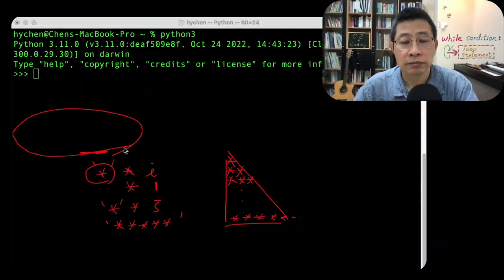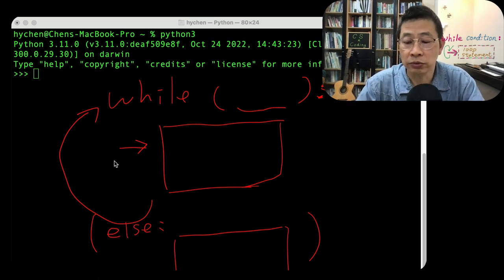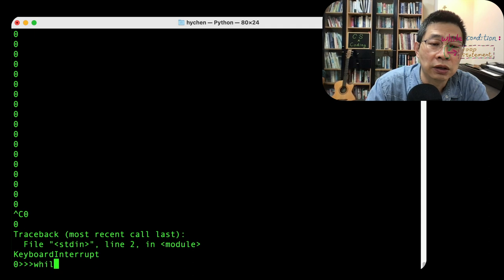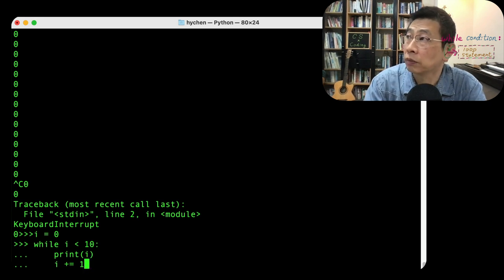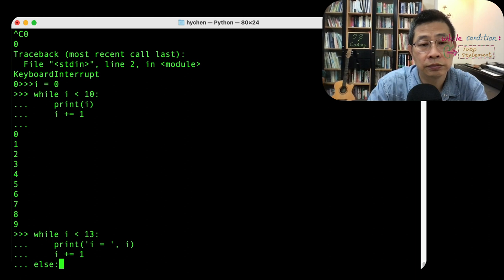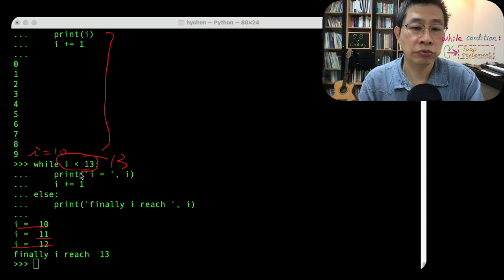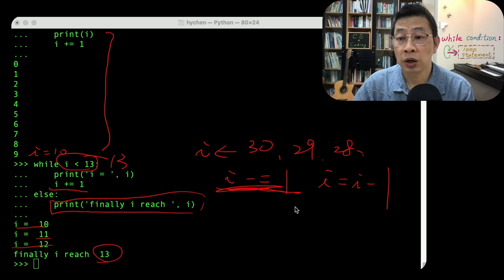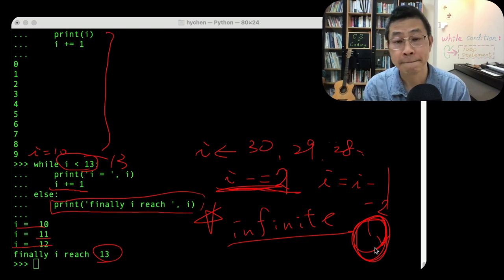5-5 Python while loop